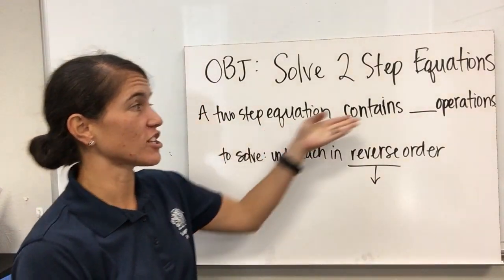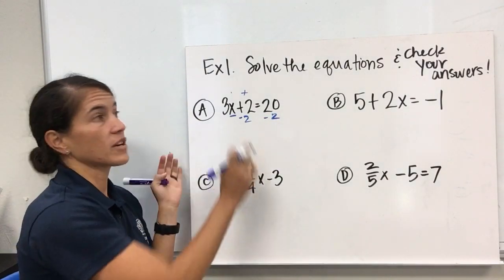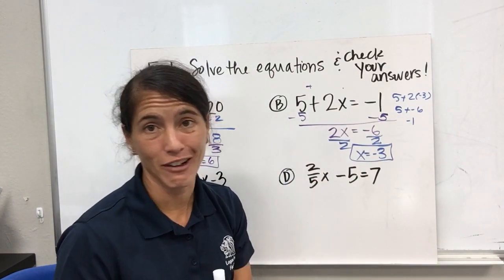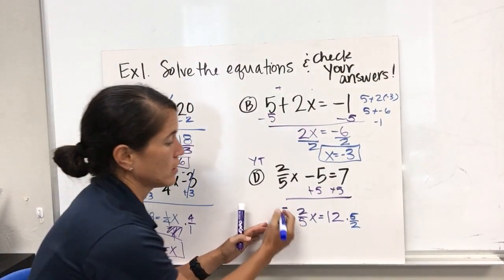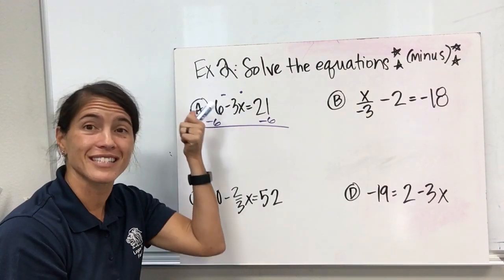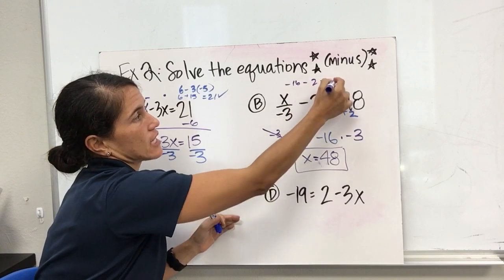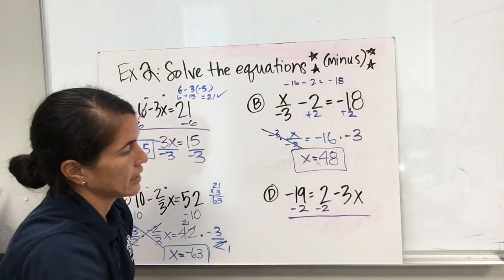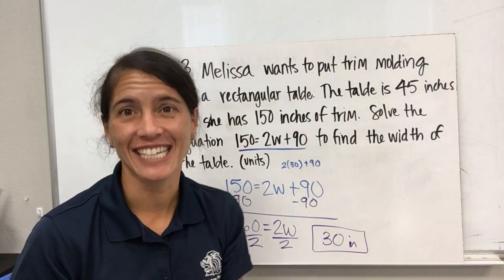Solving Two-Step Equations